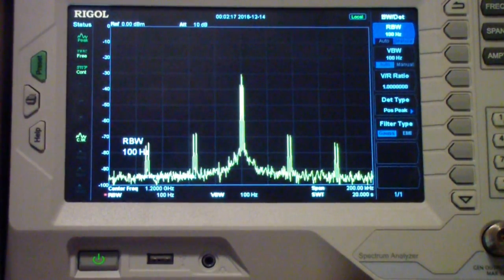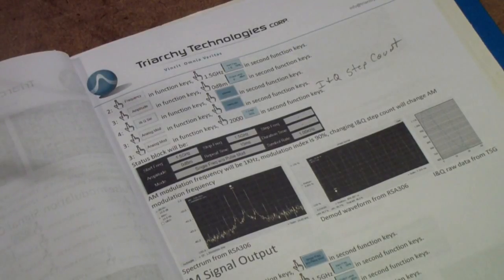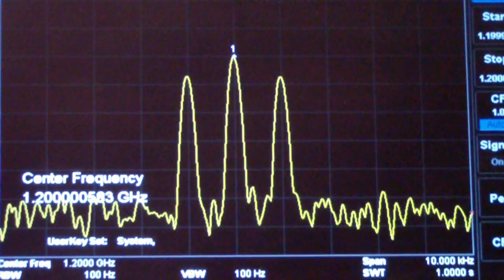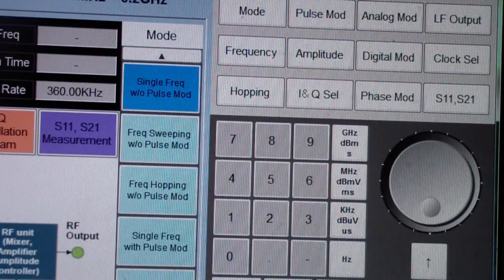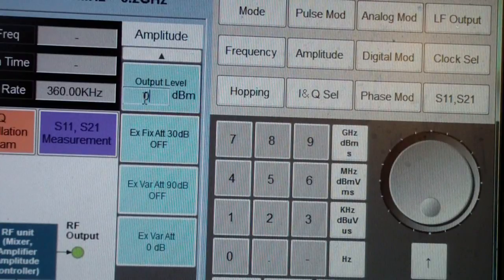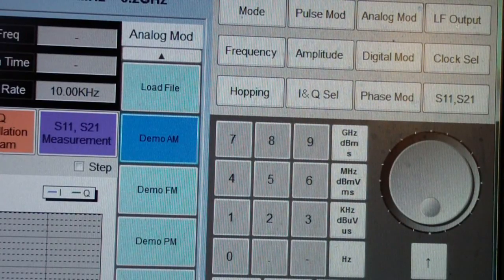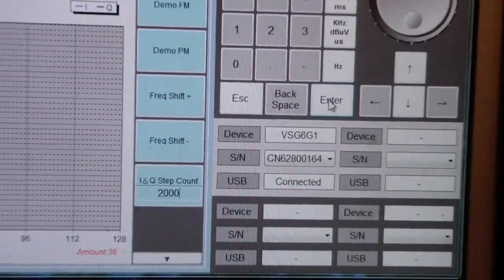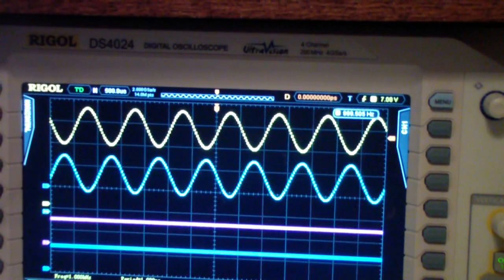TTT146 Triarchy VSG6G1 Review Pt 3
Additional features of the VSG6G1.